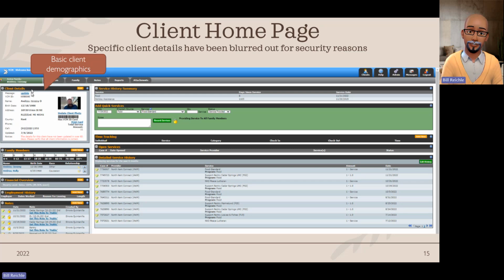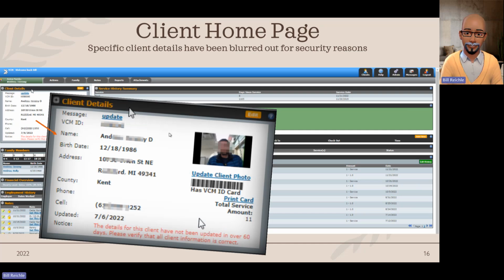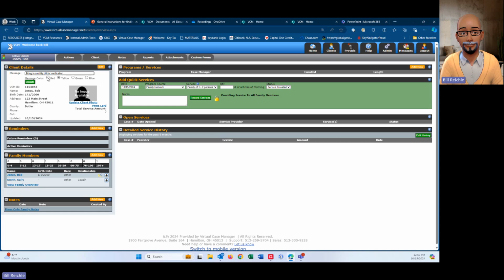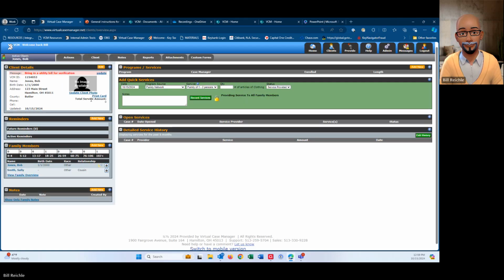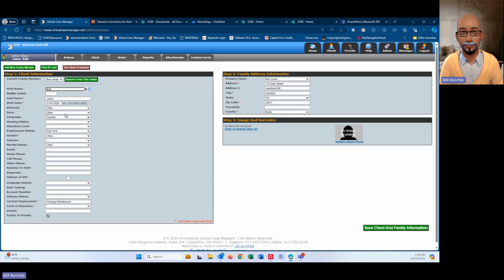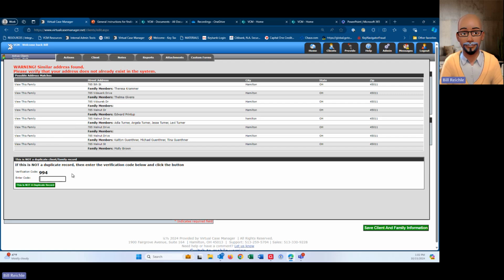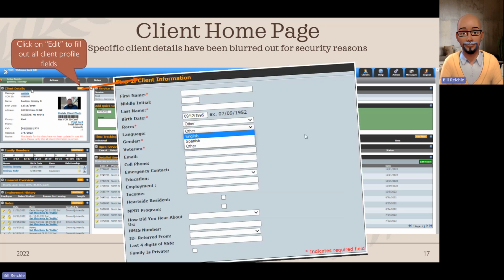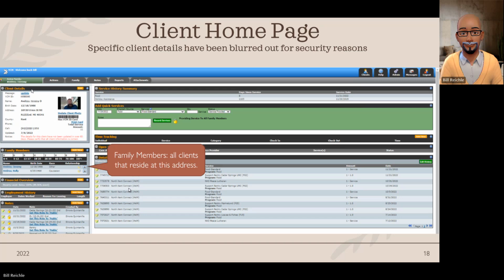Adding Demographic Data to the Client Home Page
Lean about adding demographic data to the client home page in the Virtual Case Manager.